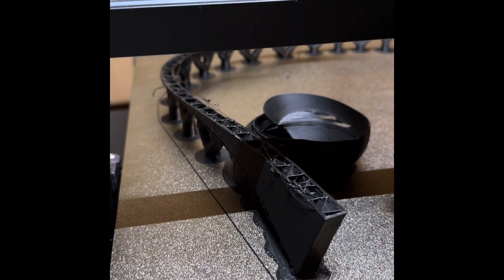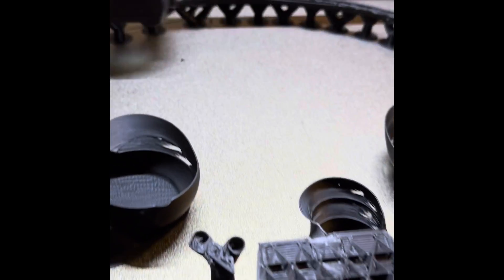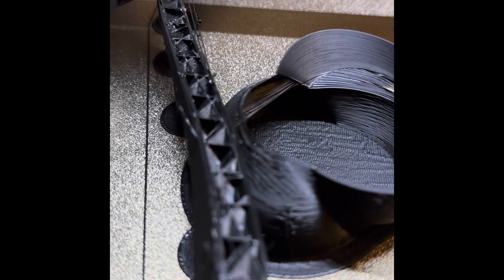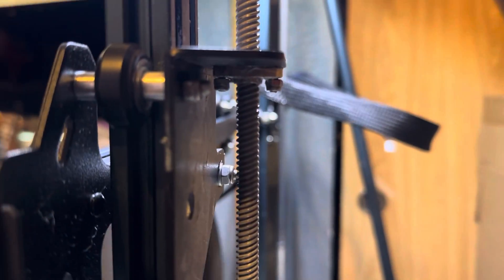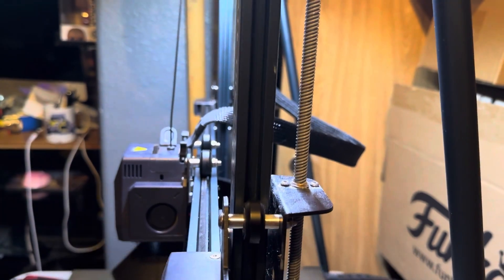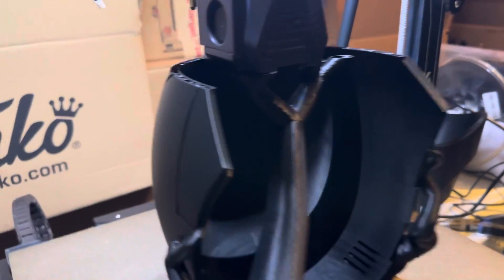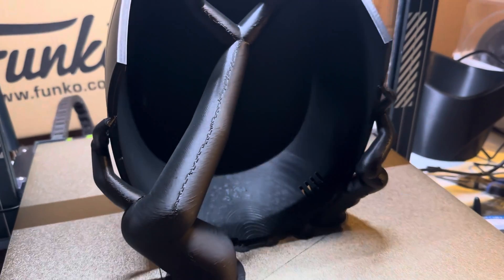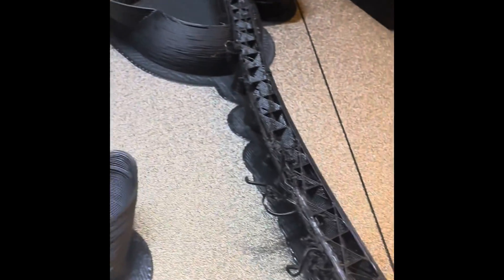Loose Elegoo Neptune 4 Max Z Rod Lead Screw Nut Causes Multiple Failed Prints. Here’s My Fix.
Before you run over to your printer and tighten the Z Rod Lead Screw Nuts you should be aware that you DO NOT want them snug tight. That can cause binding and we don’t want that. The purpose of this video is to help make people aware of what could be causing these issues with your prints and how to potentially fix it. I am not suggesting this will happen to you or that you need to tighten anything as a precaution.